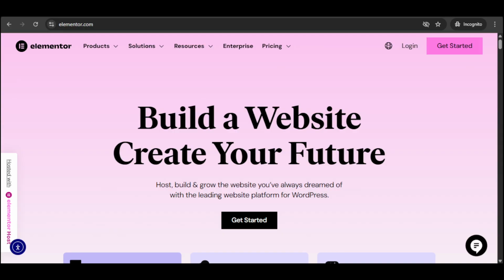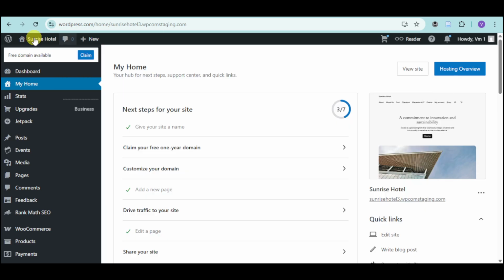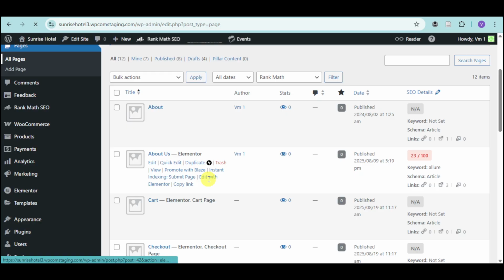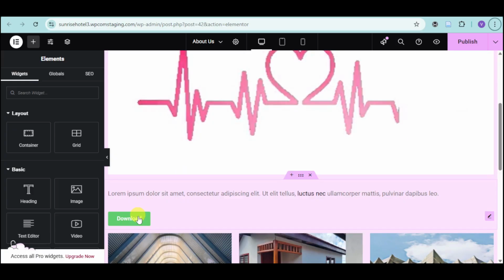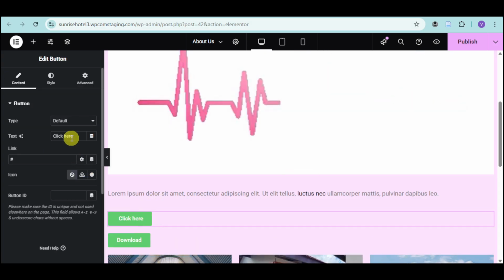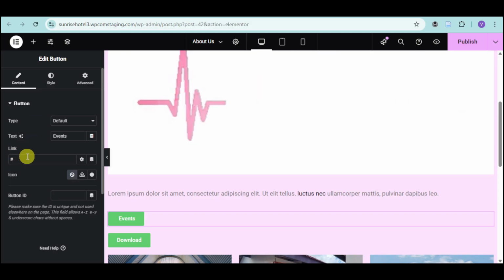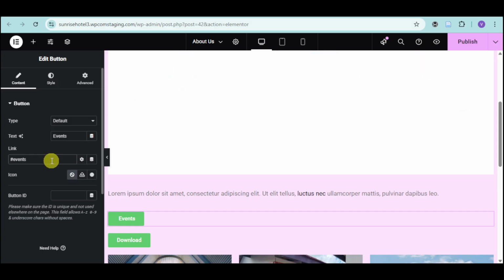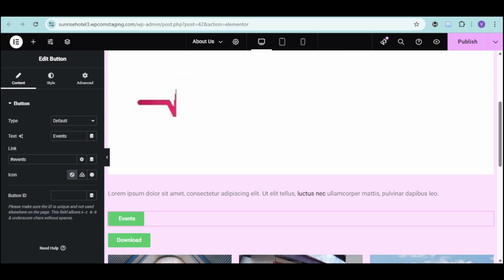How to Link a Button to Another Page in WordPress Elementor 2025 (Step-by-Step)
Need to make your buttons clickable in Elementor? In this quick step-by-step tutorial, I’ll show you how to link a button to another page in WordPress using Elementor. You’ll learn how to add internal page links, set external links, and customize button settings so visitors can easily navigate your site. Perfect for beginners building websites with WordPress and Elementor.